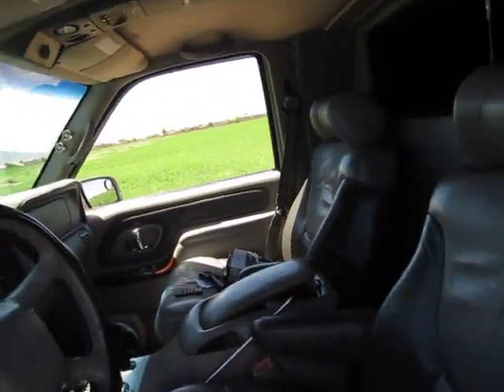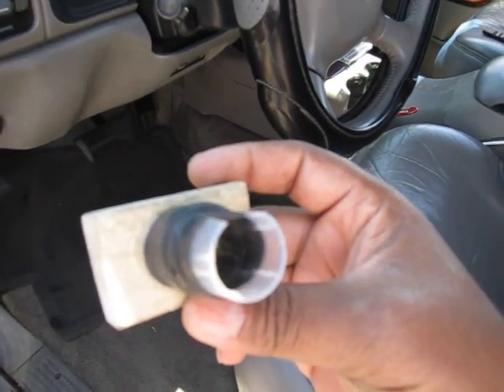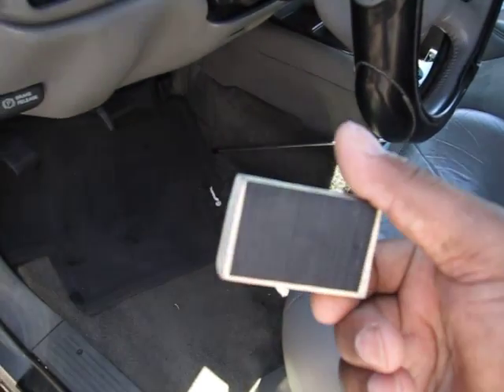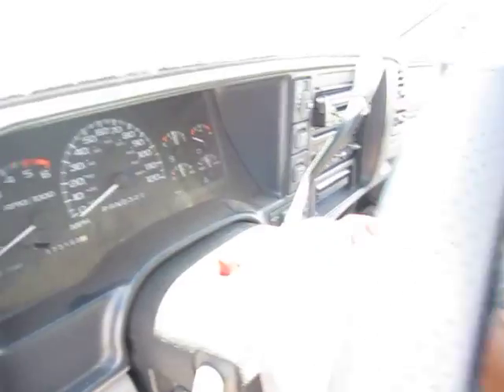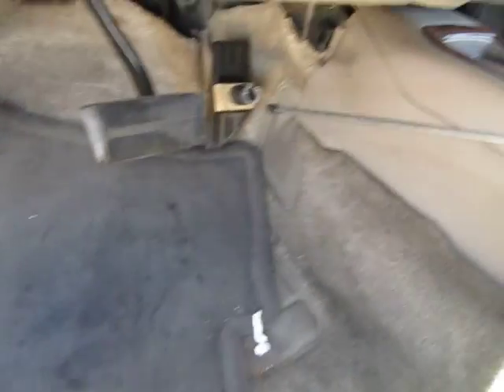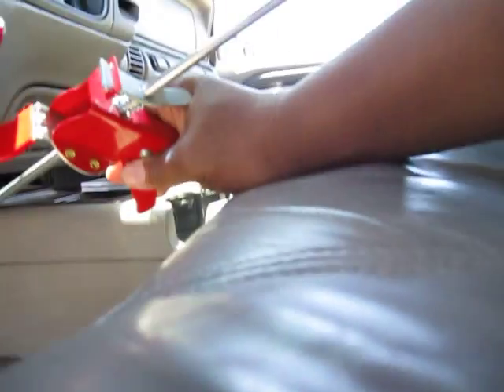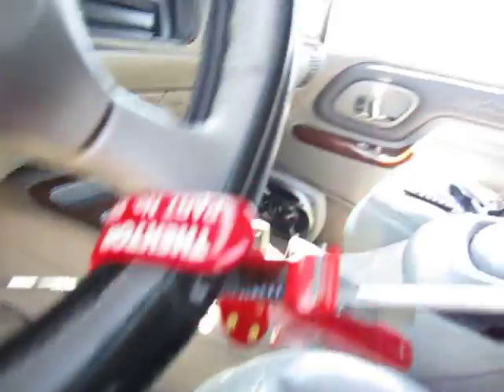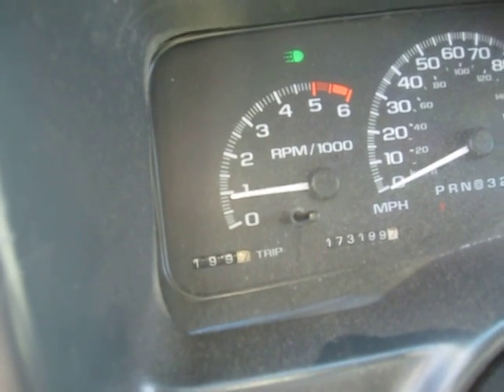BASS FLEXX demo ,shout out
viewer request for LO problems ,from the KING OF BASS ,cd ,to K3n12OCK ,MrBass226, & safaribass